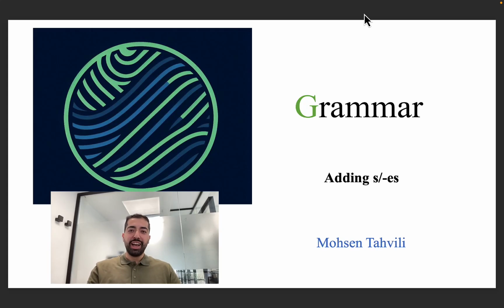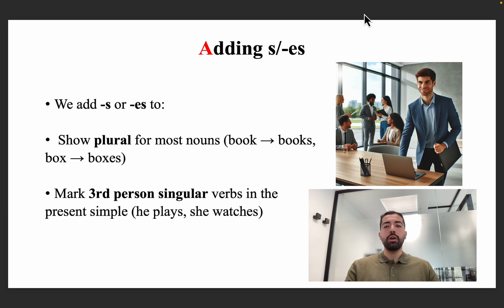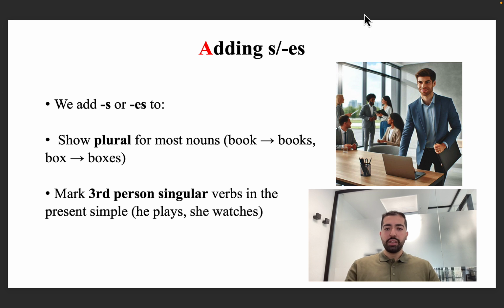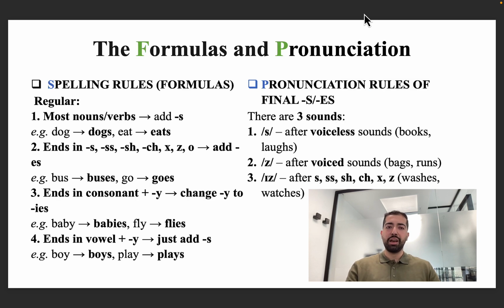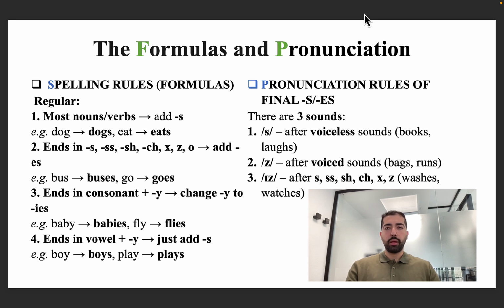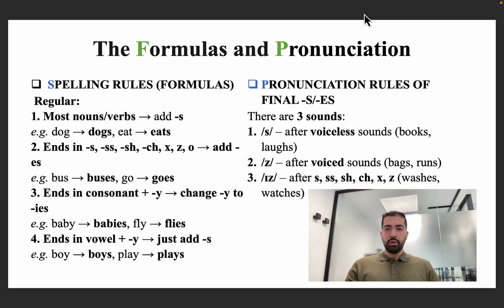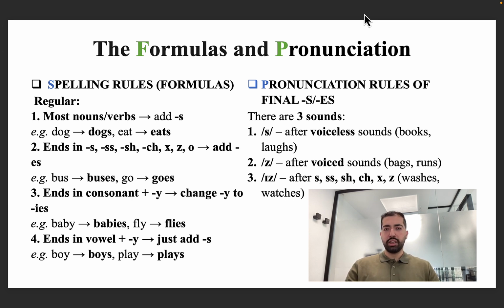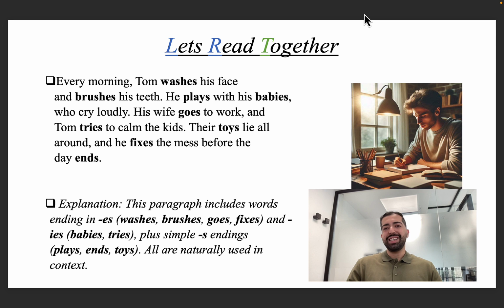Adding s/-es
Adding s/-es simple explanation